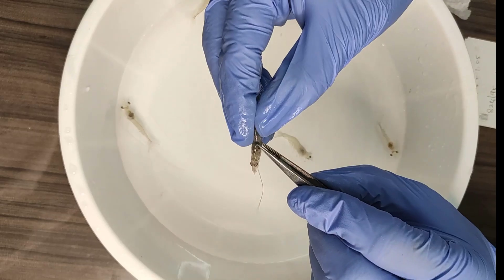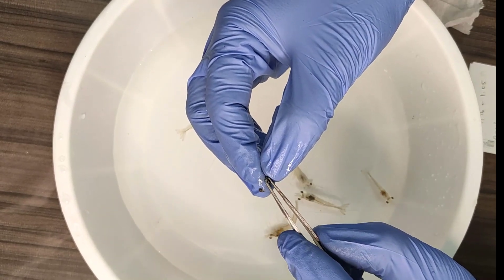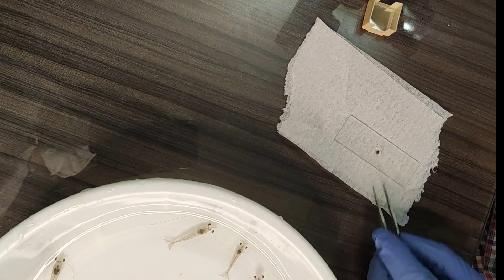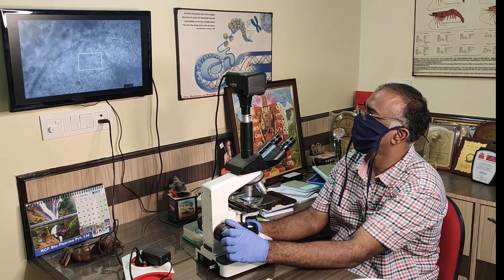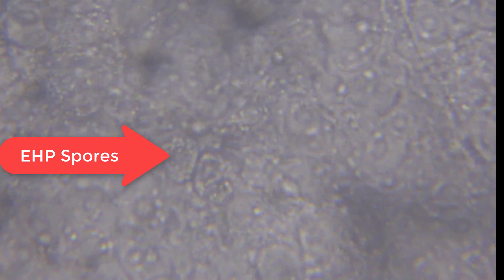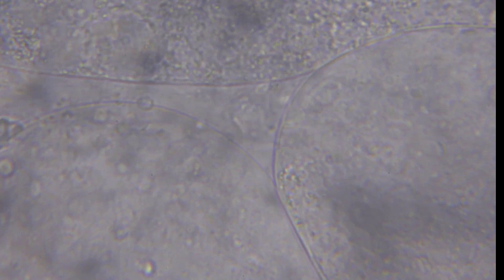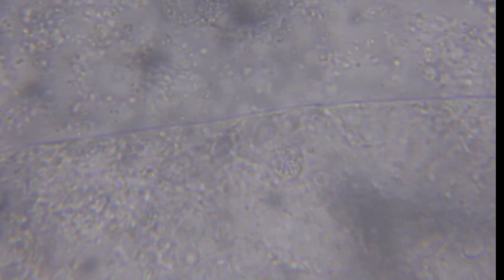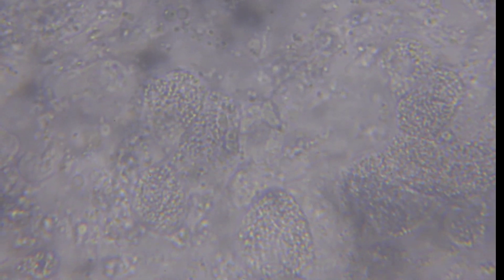EHP Detection By Wetmount Microscopy (English)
For further updates, you can join in our telegram channel and Facebook group Ravi Aqua Academy Hub